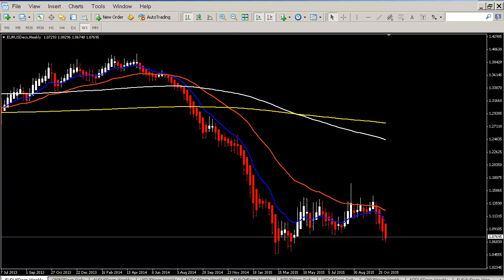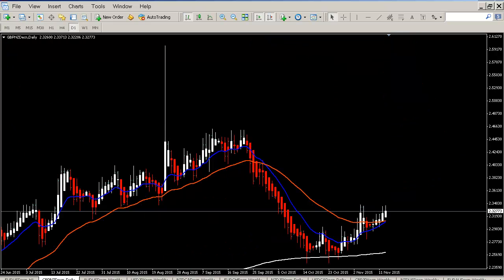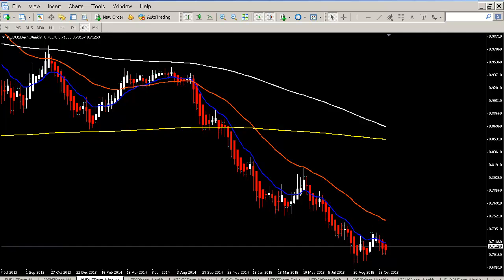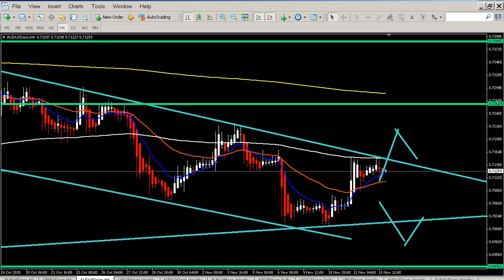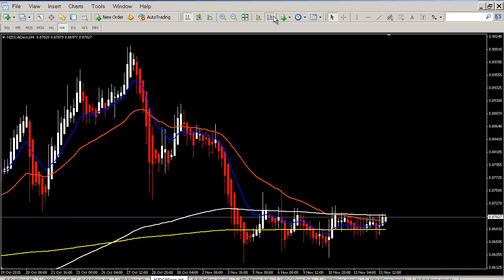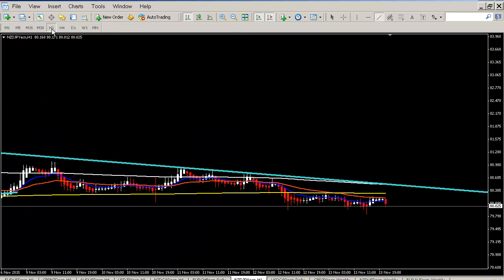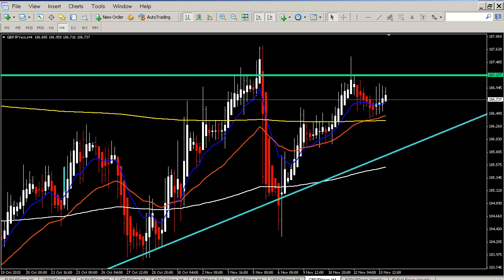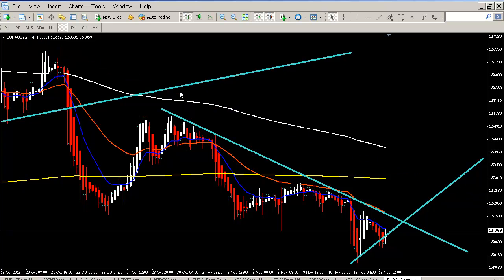Forex Outlook and Signals for Nov. 16-20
Hey guys...here are the Forex pairs I am watching this week! Compare and combine my analysis with your please!